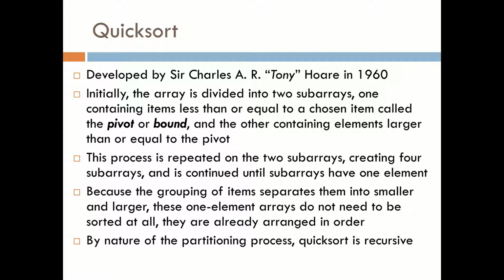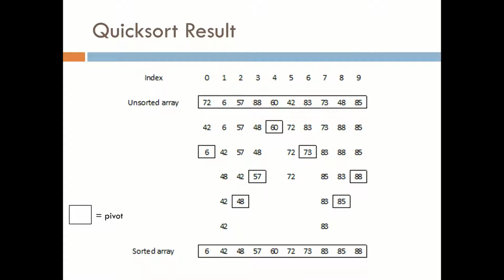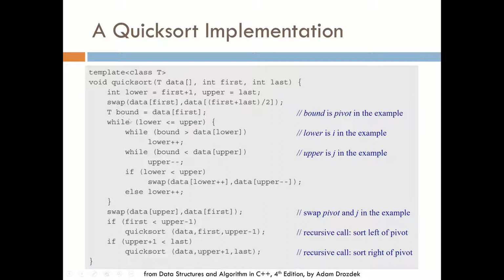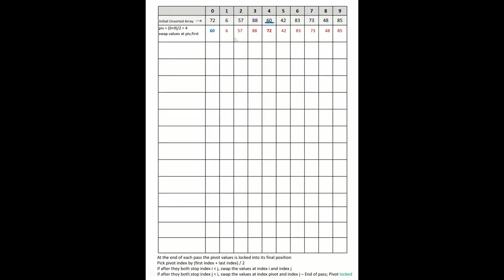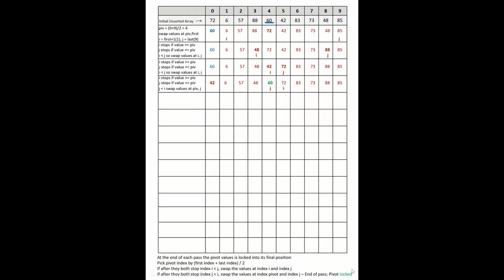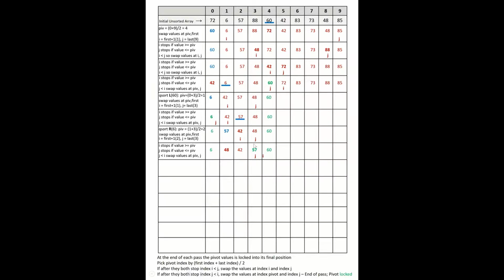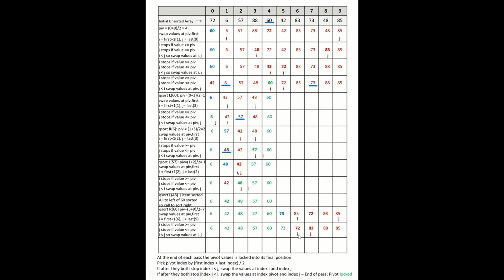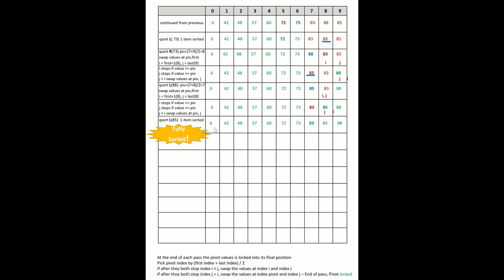SORTING8 Quicksort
Quicksort